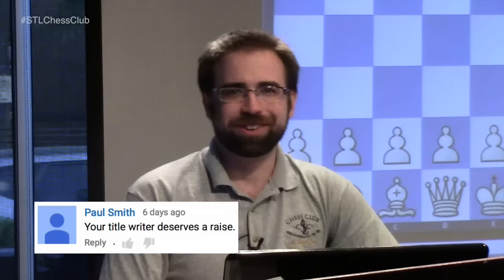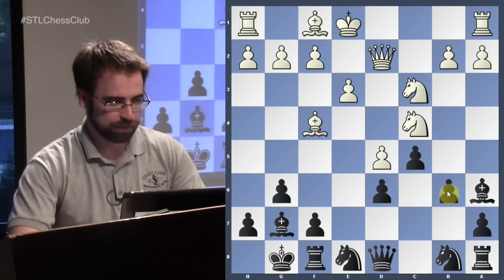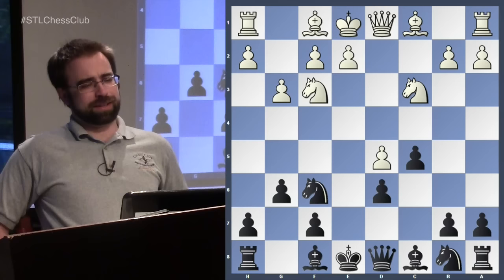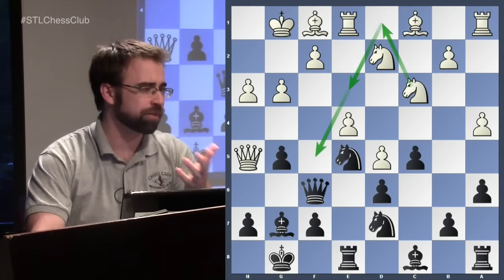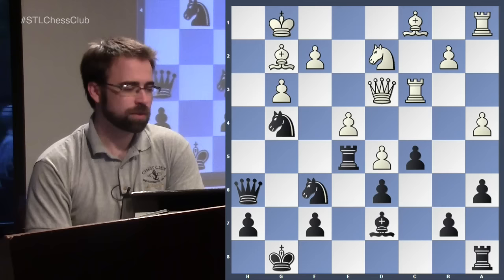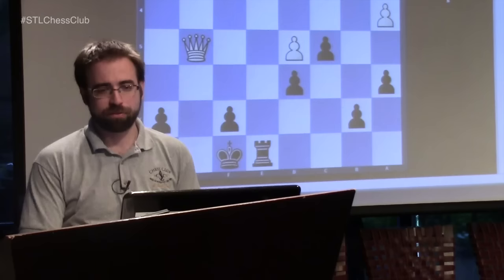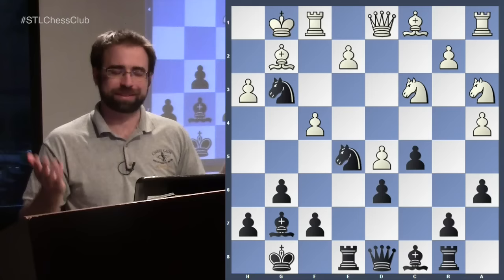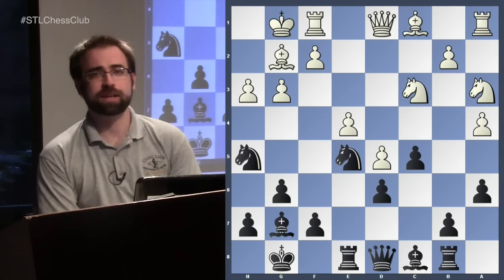The Modern Benoni is No Baloney: Part 3 - Chess Openings Explained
Jonathan  Schrantz completes the Benoni trilogy with this walkthrough of the Fianchetto and Knight's Tour Variations of the Modern Benoni.

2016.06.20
Kayden W Troff vs Hikaru Nakamura, US Championships (2015): A62 Benoni, fianchetto variation
Vassily Ivanchuk vs. Anish Giri, 2013: E60 King's Indian, 3.g3
Krishnan Sasikiran vs Viswanathan Anand, Corsica Masters Knockout (2011): A64 Benoni, fianchetto, 11...Re8